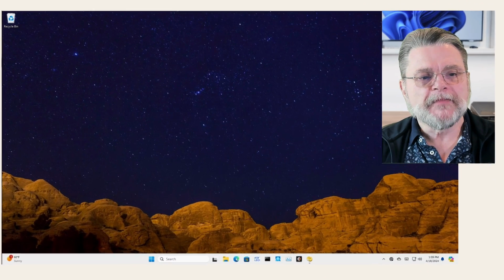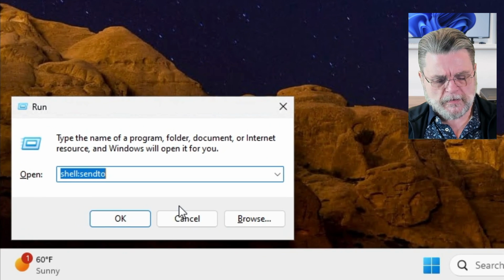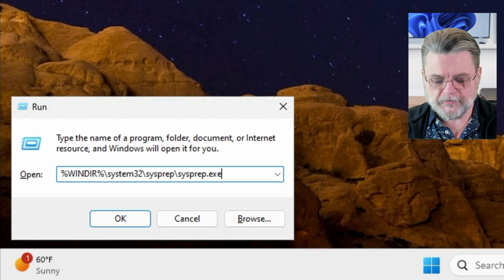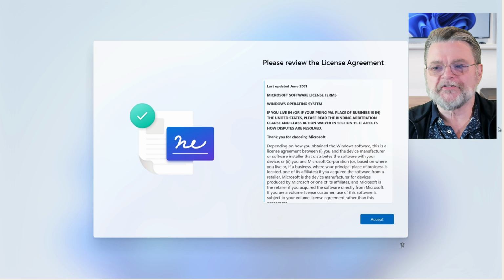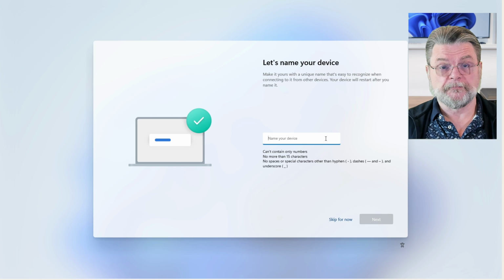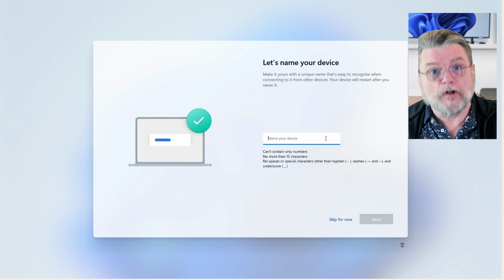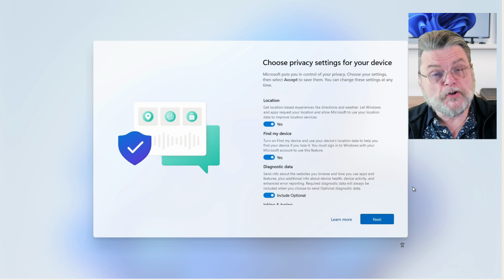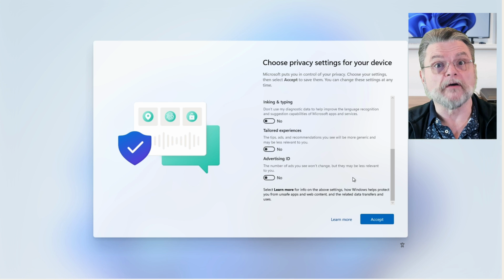Set Up Windows Again with the Windows Out Of Box Experience (OOBE)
⏰ You can use the Windows 10 Out Of Box Experience, or "OOBE", at any time to reset a variety of items most commonly associated with initial setup.

⏰ The Windows Out Of Box Experience (OOBE) resets a number of user interface and configuration options, allowing you to make new choices similar to those offered when Windows was first set up. After backing up, you can run the OOBE using the System Preparation utility: “%WINDIR%\system32\sysprep\sysprep.exe”.

Chapters
0:00 Windows Out Of Box Experience
1:00 First backup
1:30 Running OOBE
3:30 Privacy settings